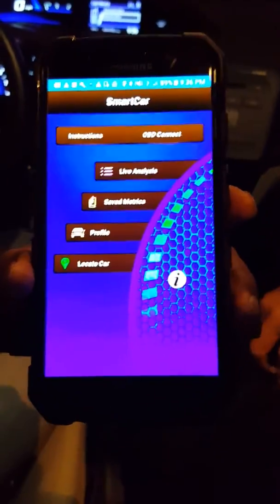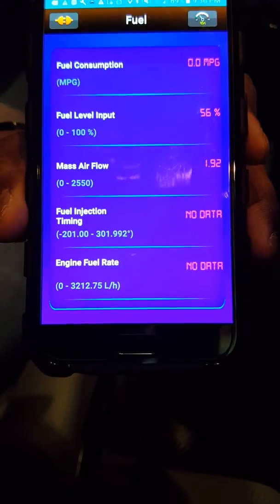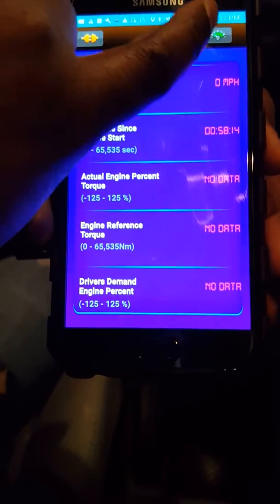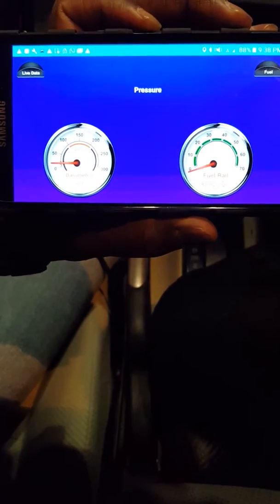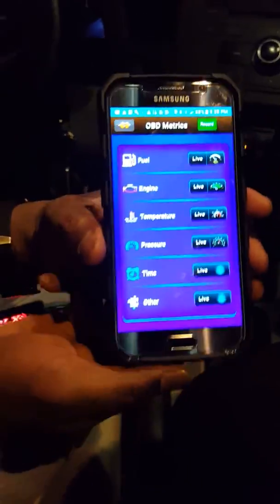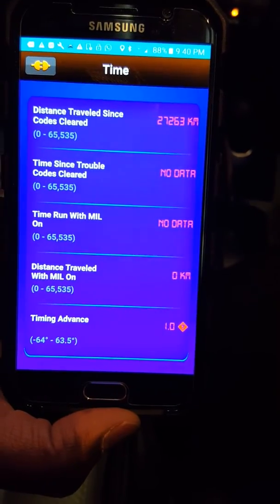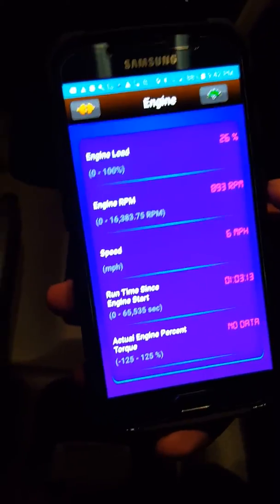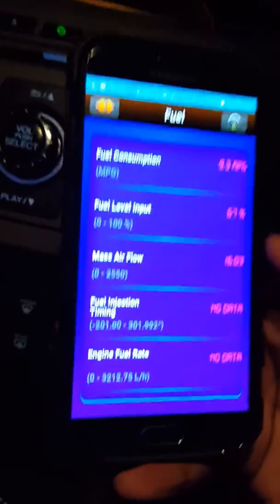Macvaar Android Auto Application